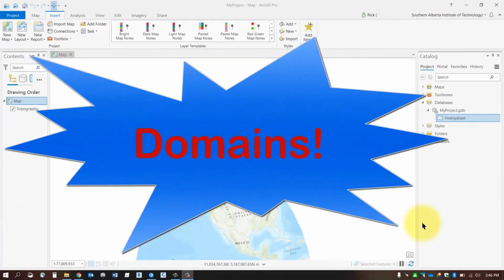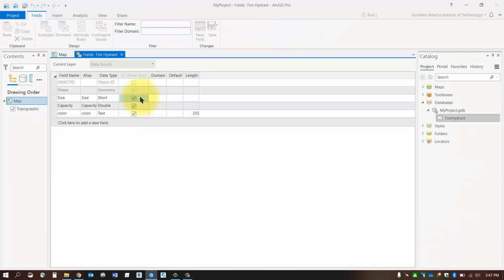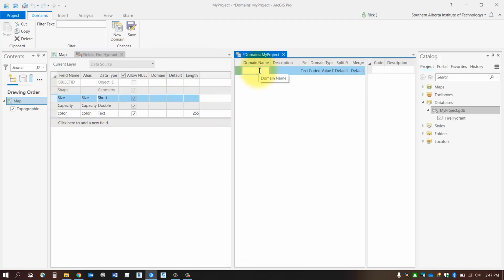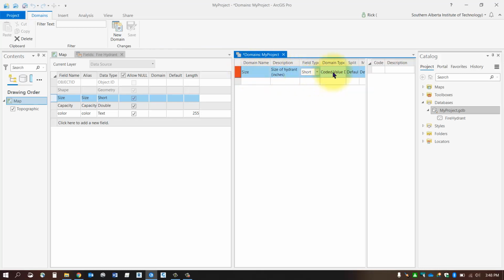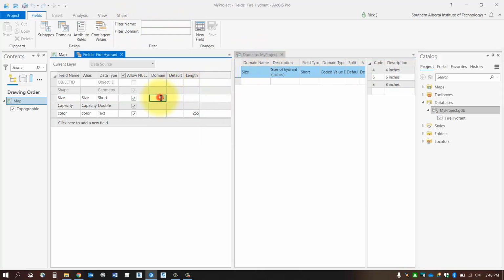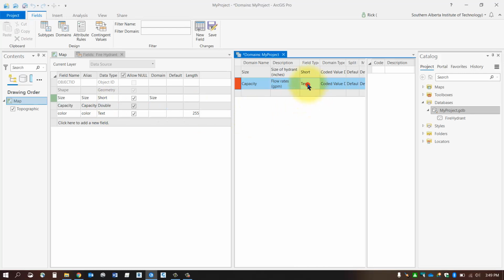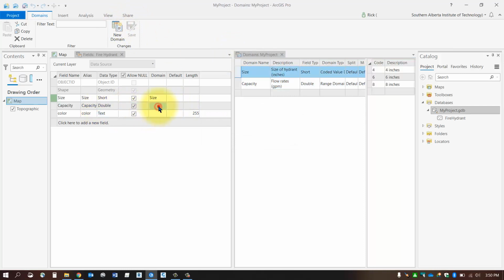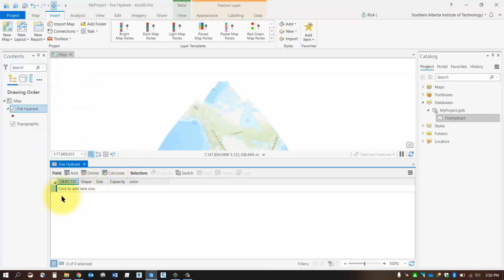Domains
How to create Domains in ArcGIS Pro and apply domains to fields in a feature class.